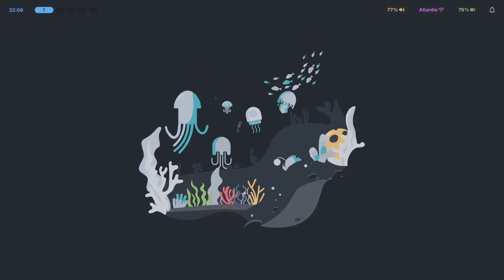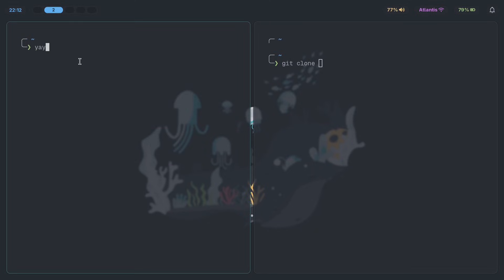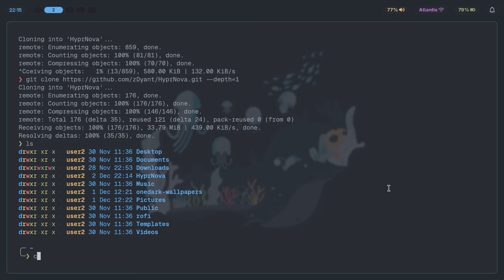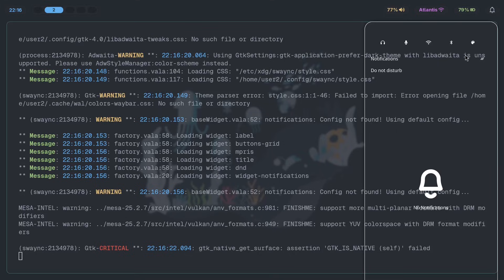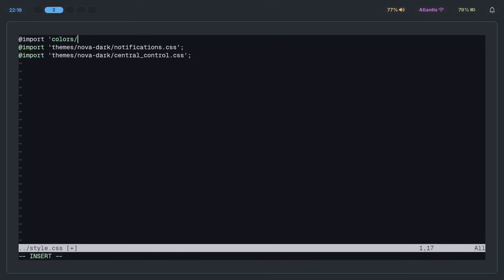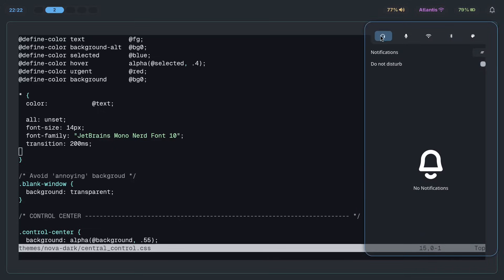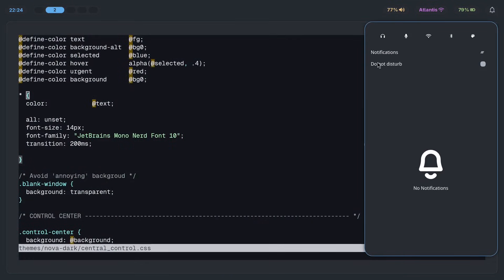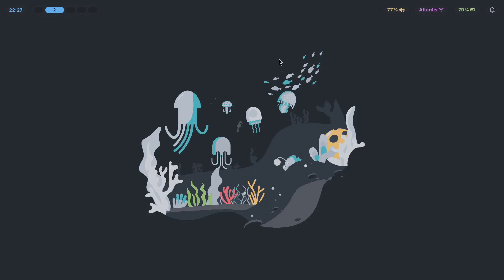Rice Hyprland in 2 Hours (Part 5) | Notifications